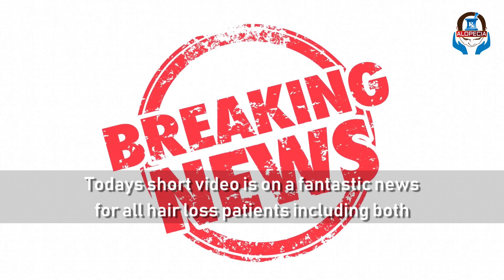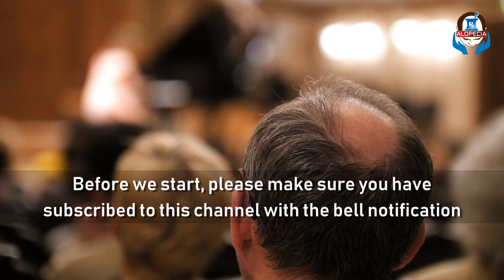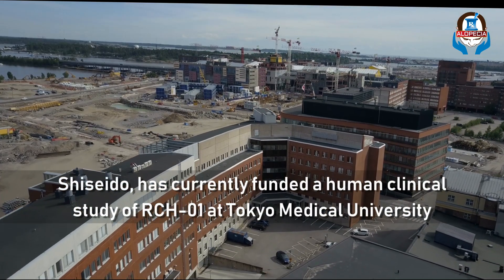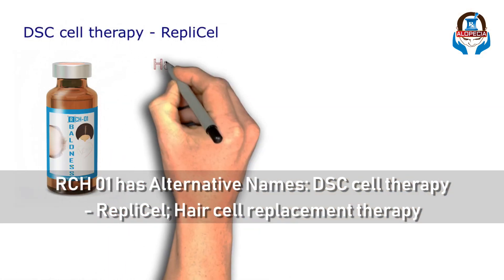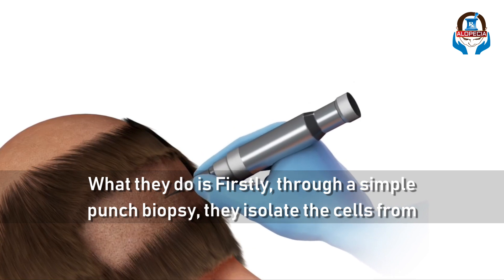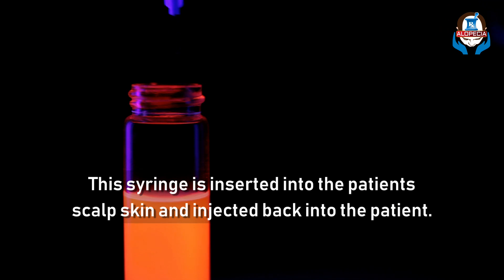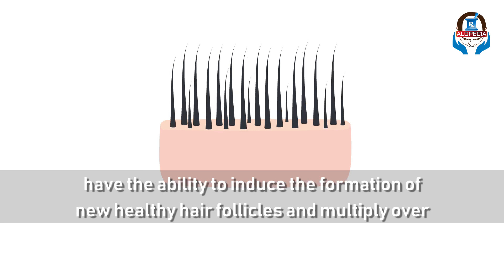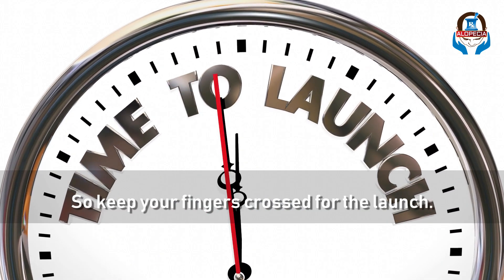PERMANENT BALDNESS CURE ON THE WAY – RCH-01 ALOPECIA TREATMENT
Permanent treatment for hair loss by Replicel is on the way. Its called Replicel RCH-01. This RCH-01 hair loss treatment trial has completed its phase 1 clinical trials with some strong positive data. In this video, will know the latest happenings on this Replicel company’s RCH-01 hair restoration product, the so called permanent baldness cure.
We will also learn how this products works – that is the mechanism of action and how this is used on a patient with alopecia.

I will link to all official websites and research articles in the description of this video. I have also linked an article on the announcement made by Replicel CEO, Mr. Lee Buckler to its share holders.
With the clinical study of RCH-01 now successfully completed in Japan, RepliCel expects Shiseido to declare its near-term plans for RCH-01.

The Current Status of the product: Shiseido’s Japan phase 1 clinical trial started in 3rd quarter 2016 is now complete as per company’s website and news. Now whether they enter into phase 2 or directly launch the product. Its still not clear. But likely possibility is the treatment could become available after 2020. Because of the strong positive data from this trial, there is a strong possibility that Shiseido might decide to launch the product in Japan first. So keep your fingers crossed for the launch.

Parental Guidance:
Some material of this video may not be suitable for children below 13 years of age.